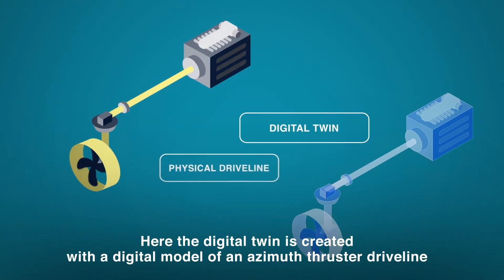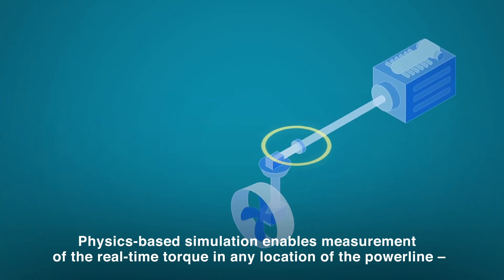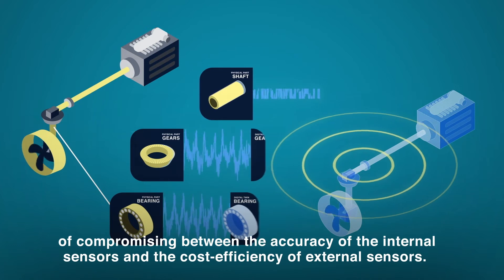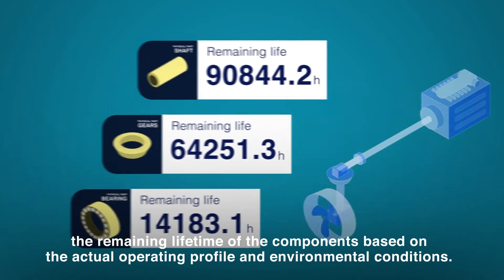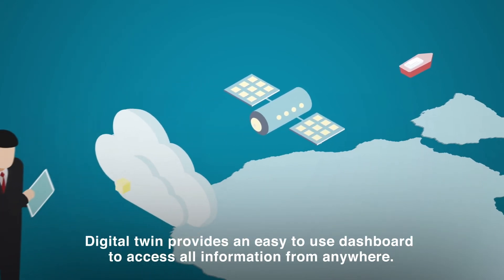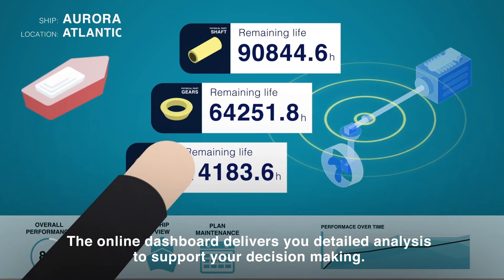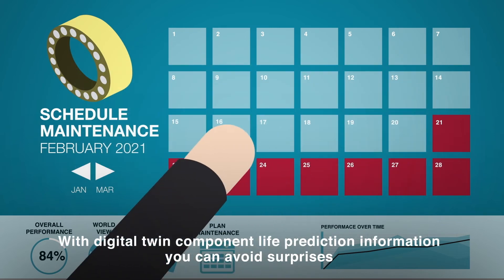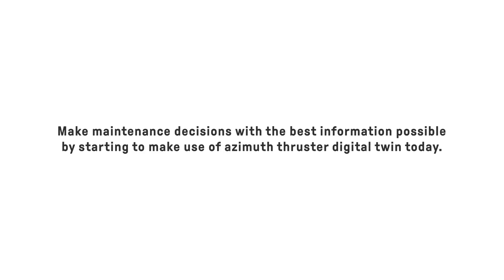Thruster RUL - Predictive maintenance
Thruster Remaining Useful Life (RUL) predicts quantitative remaining useful life for thruster components, allowing better maintenance decision-making and therefore providing operators with peace of mind by lowering the risk of any unexpected issues. A state-of-the-art solution for predictive maintenance.